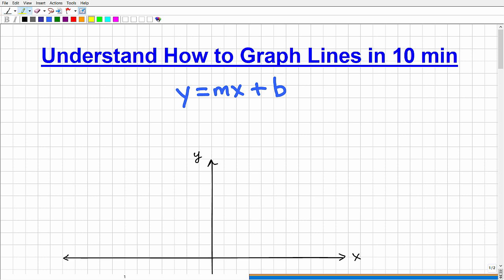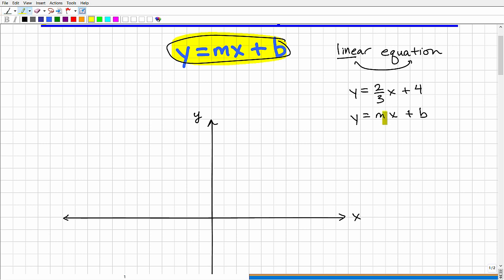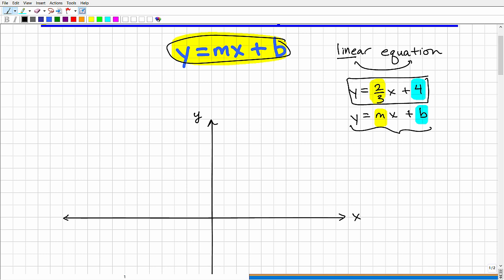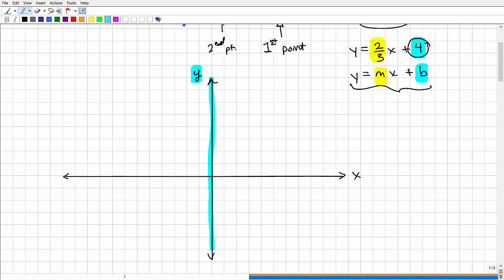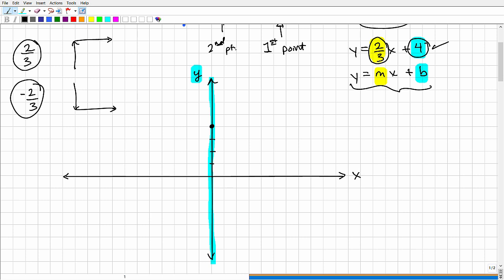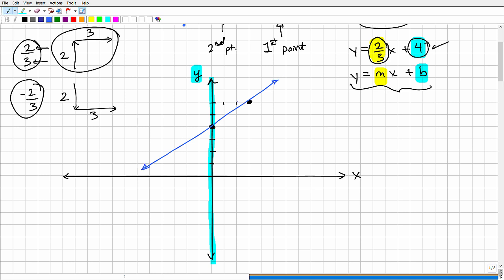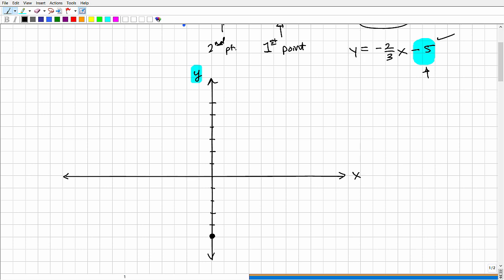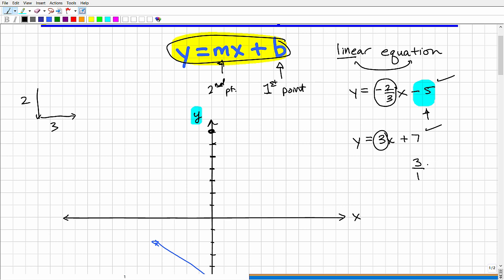Understand How to Graph Lines in 10 min (y=mx + b)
How to graph lines and linear equations.  The ability to graph lines is a basic algebra skill and this video will teach you step by step how to graph lines in y=mx + b form or slope-intercept form.